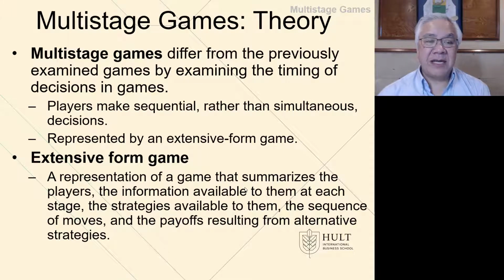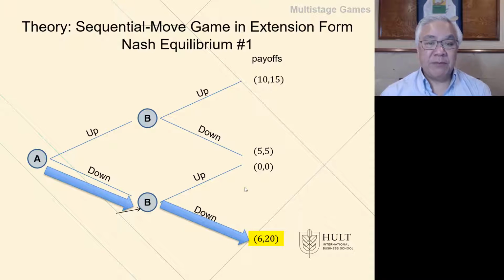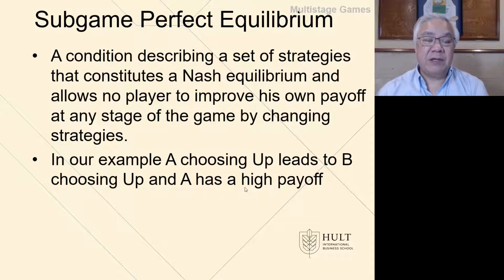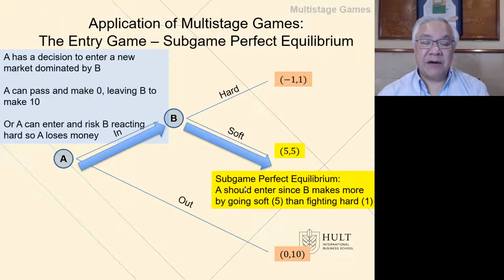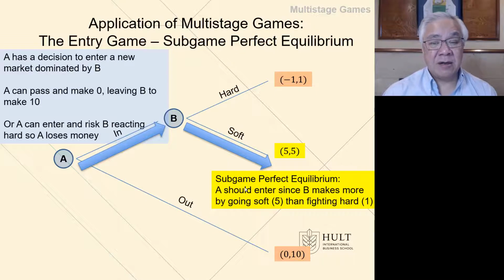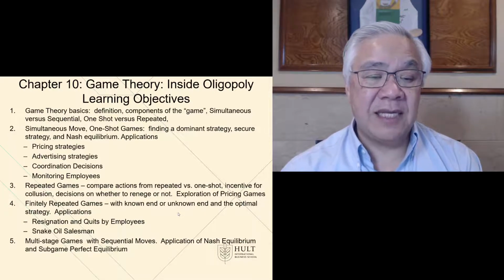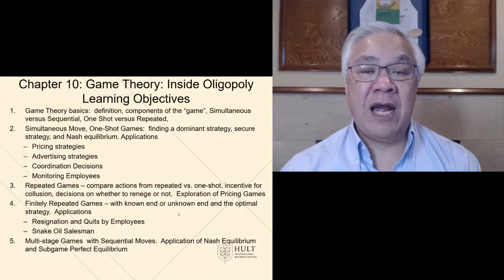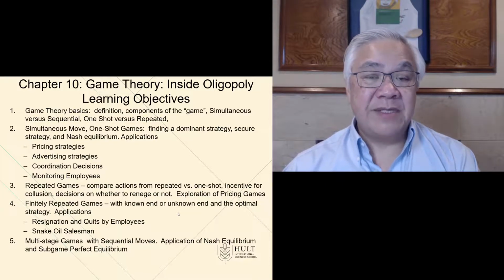ME video for ch 10 5 of 5